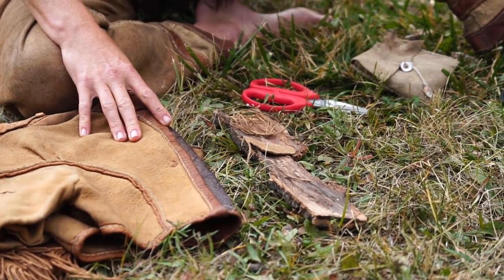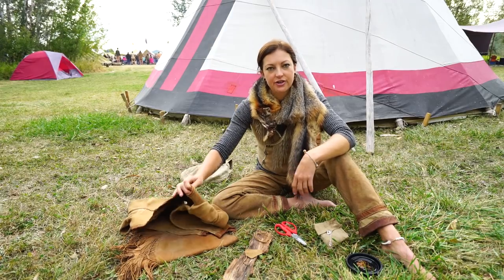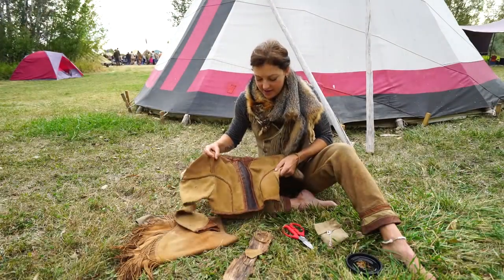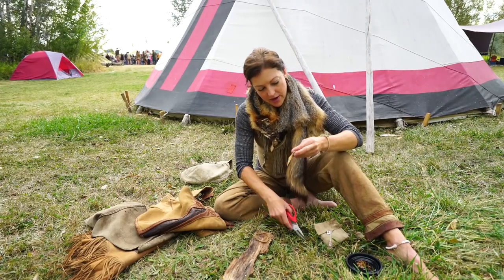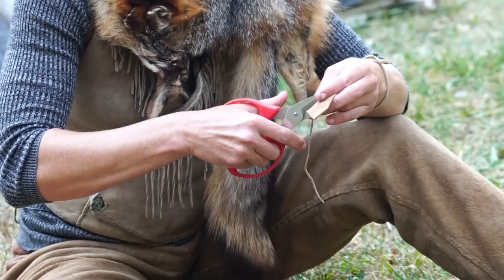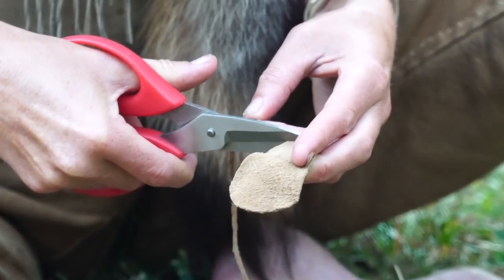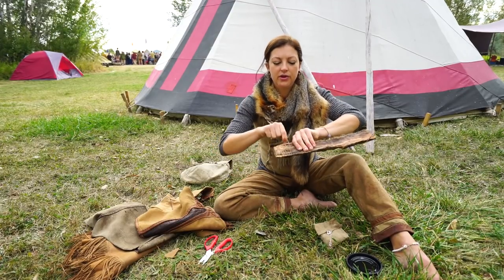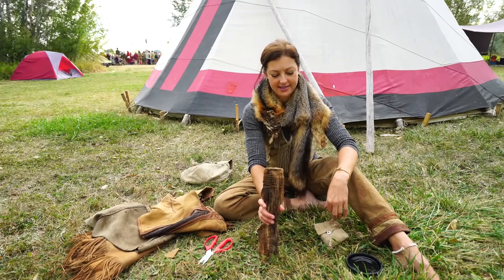Prepping brain tan string at Rabbitstick with Theresa Kamper